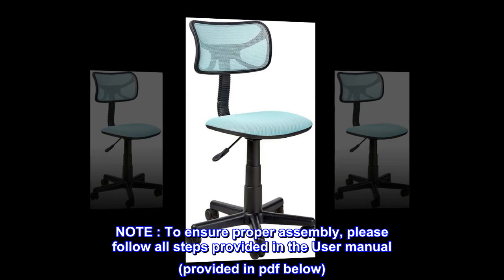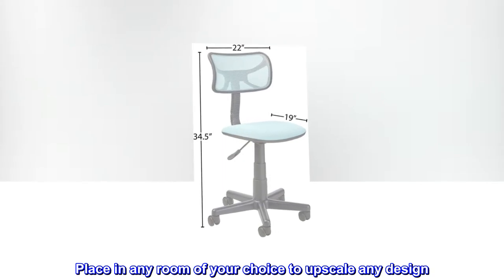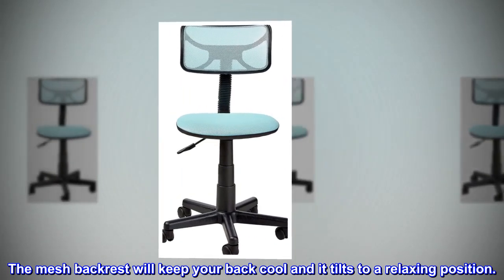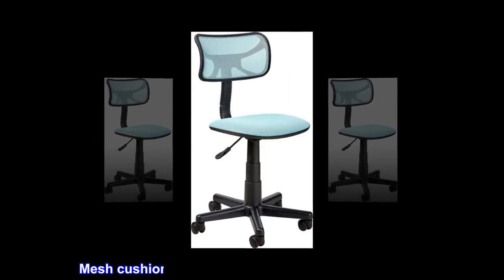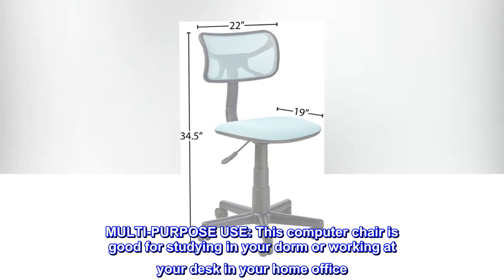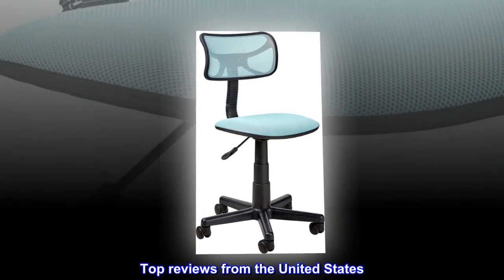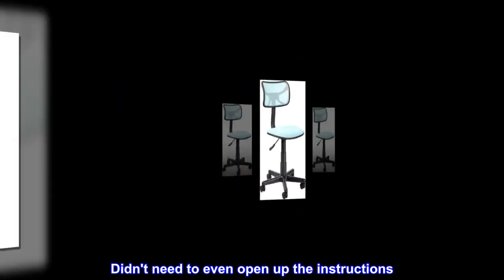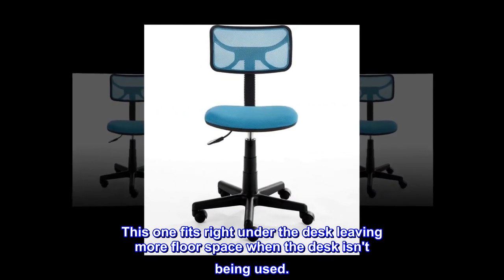Urban Shop Swivel Mesh Desk Chair, Blue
NOTE : To ensure proper assembly, please follow all steps provided in the User manual (provided in pdf below)
DESIGN: Blue swivel mesh chair to upgrade the look of your home,office or bedroom. Place in any room of your choice to upscale any design. This chair features a mesh back and a padded upholstered cushion. The mesh backrest will keep your back cool and it tilts to a relaxing position.
ADJUSTABLE AND COMFORTABLE: This swivel office chair can be adjusted to your preferred height with its easy-to-use lever and pneumatic system. Pneumatic lever allows you to raise and lower your seat to the height you need. Mesh cushioned seat is comfortable and easy to clean. Mesh back is curved to provide support and comfort to your back.
MULTI-PURPOSE USE: This computer chair is good for studying in your dorm or working at your desk in your home office. A useful chair that will match any room you decide to put it in. A perfect chair for everyday use and suitable for home offices,dorms, student desks or as an accent chair.

Wicked easy to assemble
I watched the video a couple times, and put it together just like that. Didn't need to even open up the instructions. It is absolutely adorable to boot. Leaves more room in our office than our previous chair which was a lot bulkier. This one fits right under the desk leaving more floor space when the desk isn't being used.